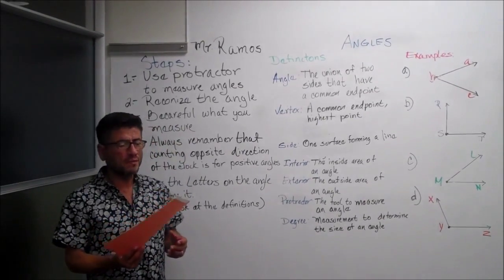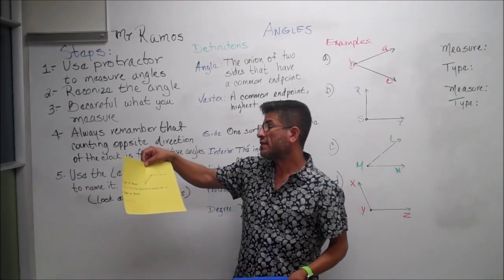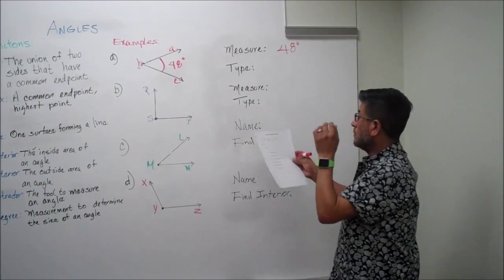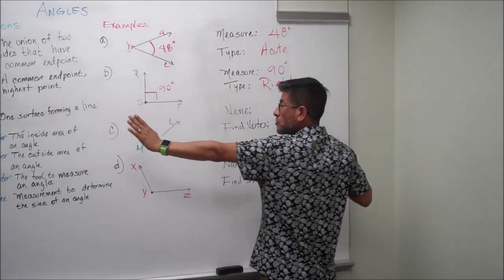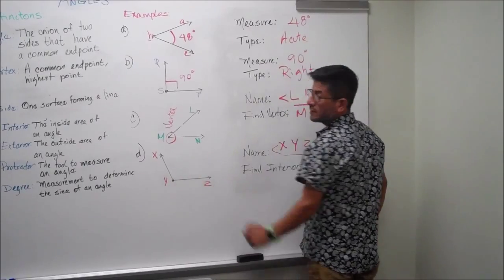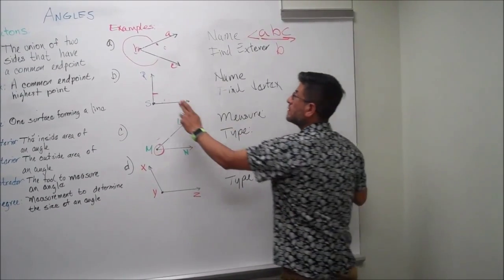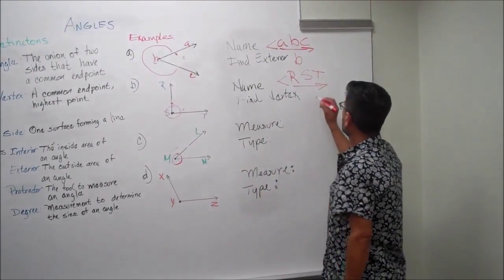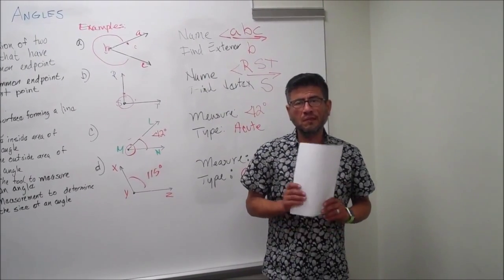Lesson Plan #1 Video